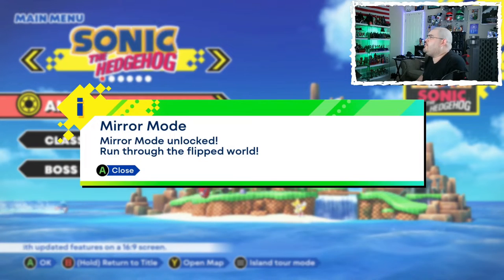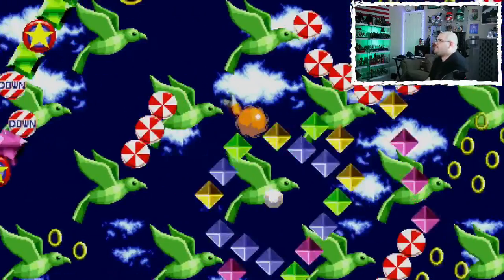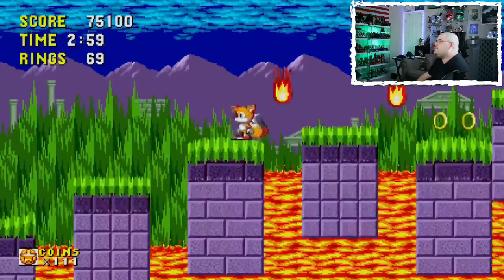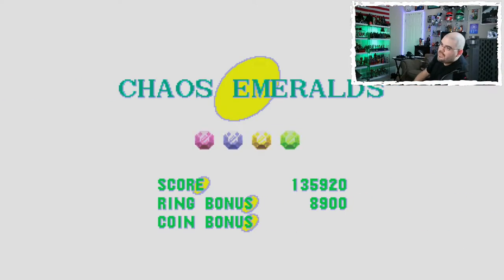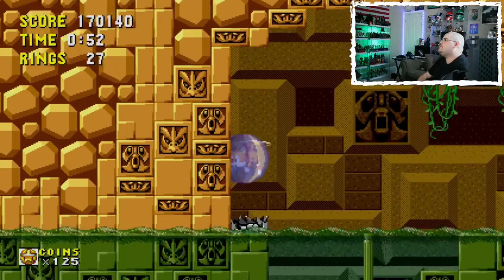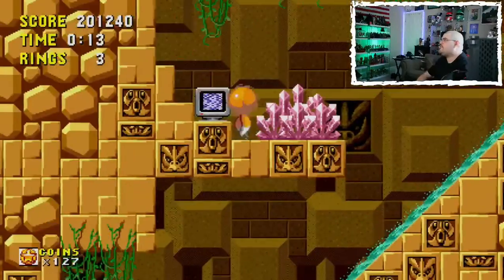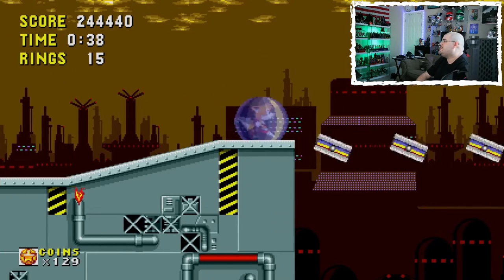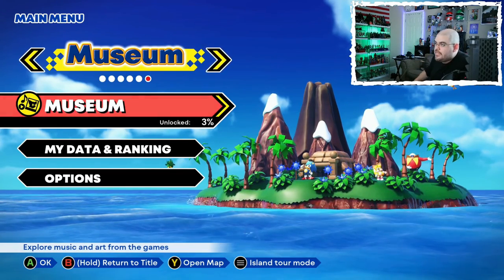Sonic Origins: STH1 As Tails???